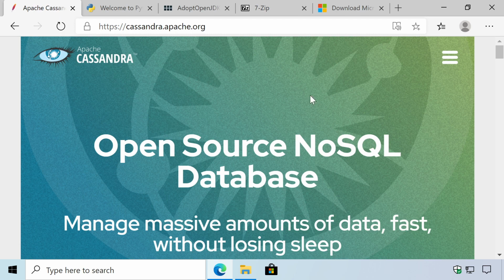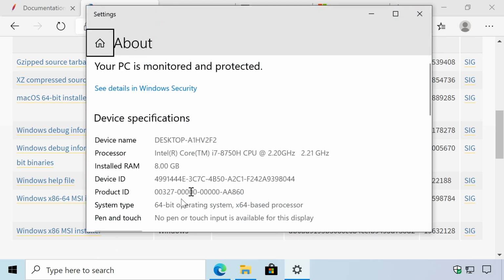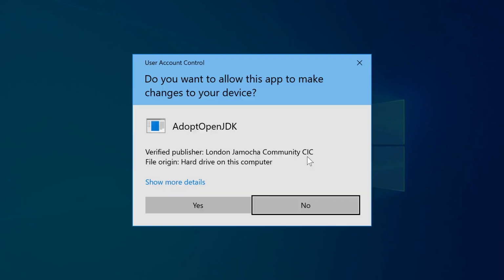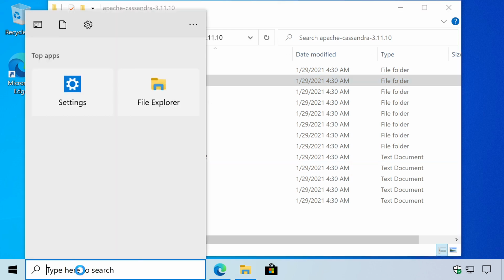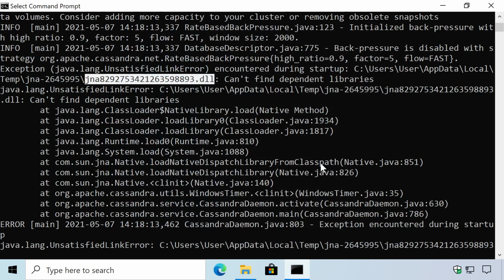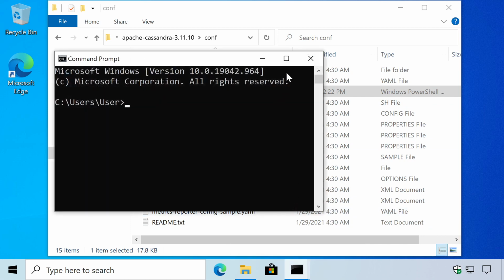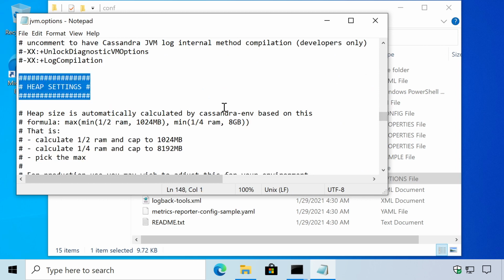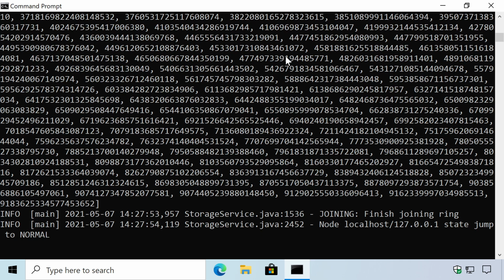Installing Apache Cassandra on Windows in 2021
Contents:
00:00 - Introduction
02:25 - Download Requirements
02:37 - Install Python 2.7
05:09 - Install Java Dev. Kit (JDK)
06:50 - Extract Cassandra
08:20 - Set Execution Policy
09:56 - Fix Missing Dependency
11:12 - Bypass SIGAR Check
11:48 - Run Cassandra
13:05 - Confirm its Running
13:42 - Setup cqlsh
15:01 - Fix heap size error
16:45 - Add Cassandra to path
18:04 - Conclusion